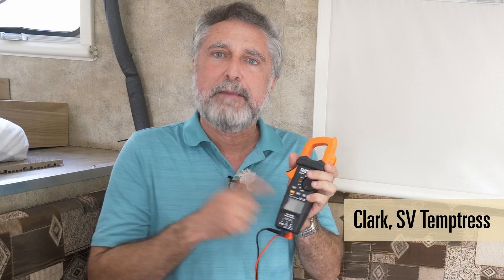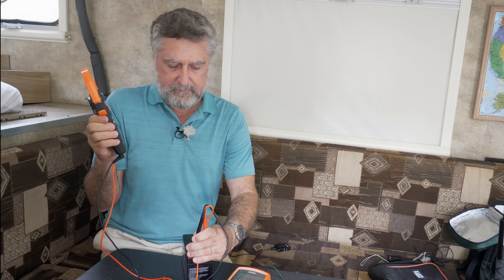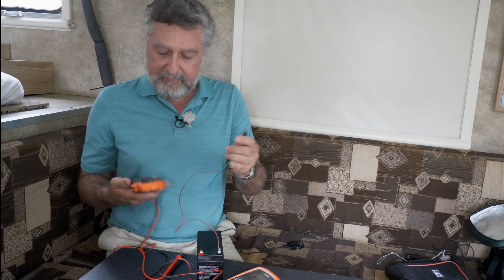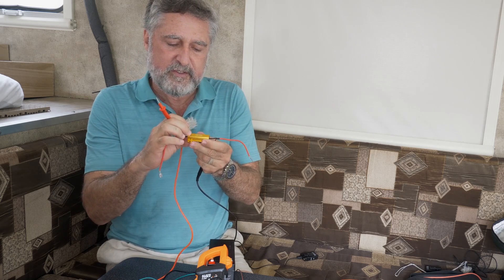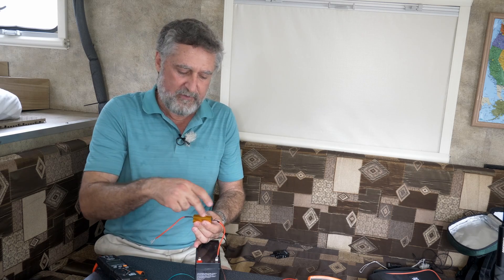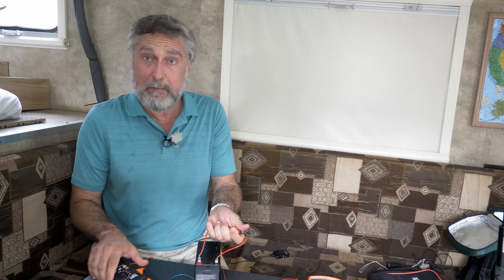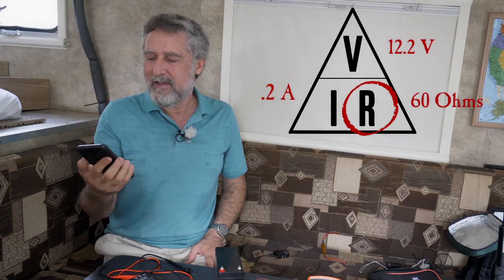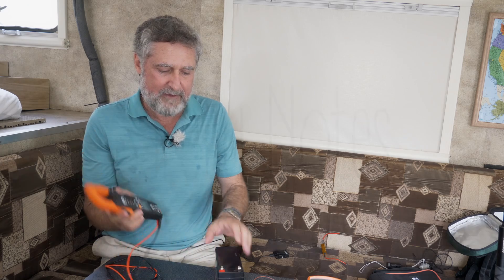Boat Electrical:How To Use Your Meter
In this part of our electrical series we do a bit of a lab on how to use a multimeter.  This should help you decide what meter type is right for you as well as give you a bit of an understanding about how to use the t3 most useful functions your meter can perform.

IN THIS VIDEO:
[00:00] Intro
[00:11] Musical Intro
[00:22] Setup
[00:49] Measuring VOLTAGE
[02:19] Measuring AMPERAGE
[05:04] Measuring RESISTANCE
[08:18] Checking the change in voltage
[08:38] Using Ohm's Law
[12:44] Safety Notes
[15:29] Final Notes, What to Do Next